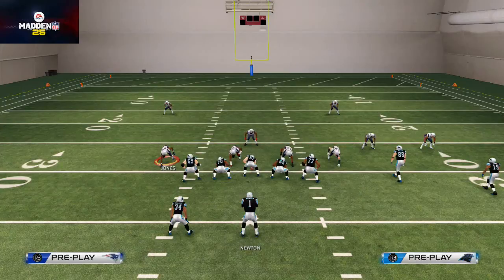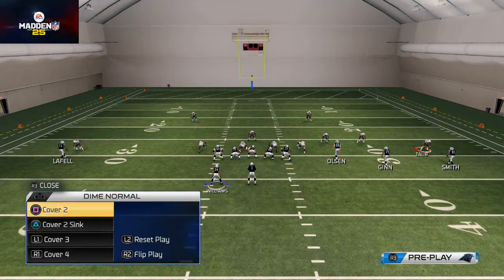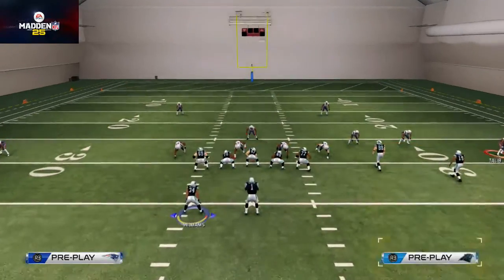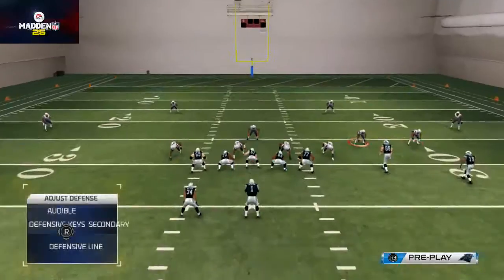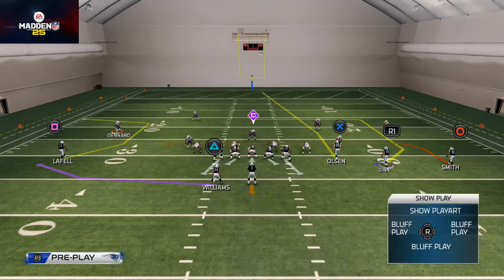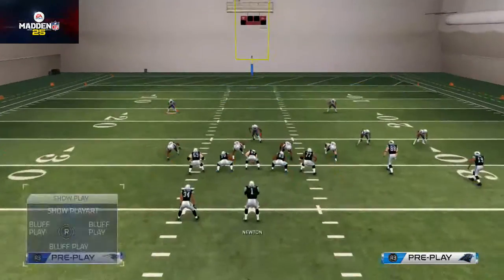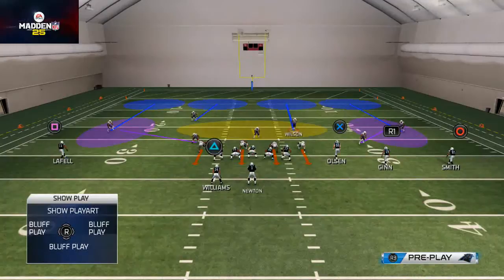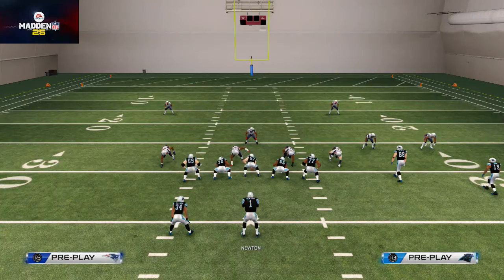Madden 25 Tips - How to Get Better at Madden: Reading Defensive Coverages